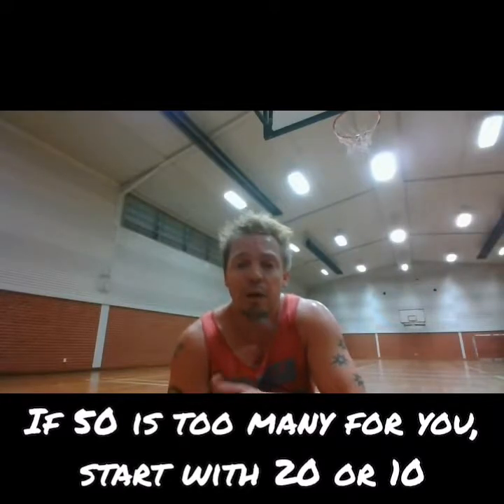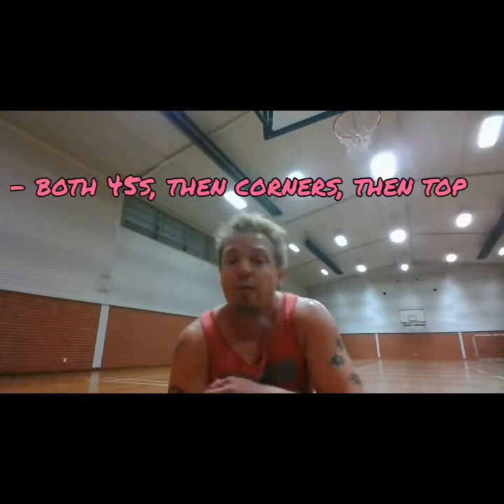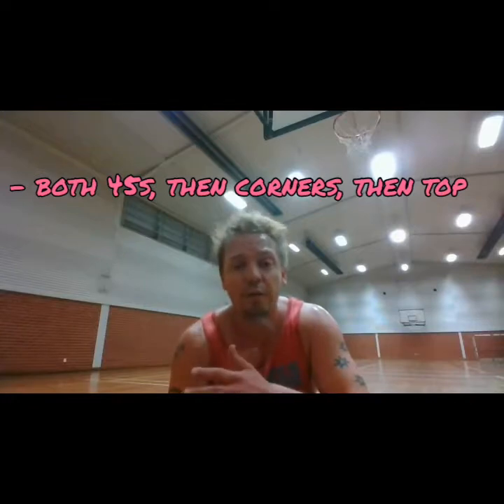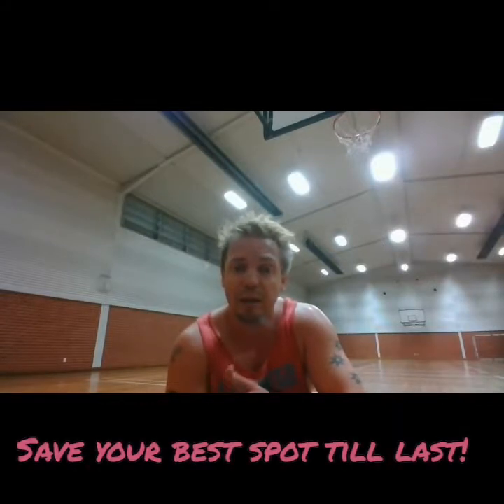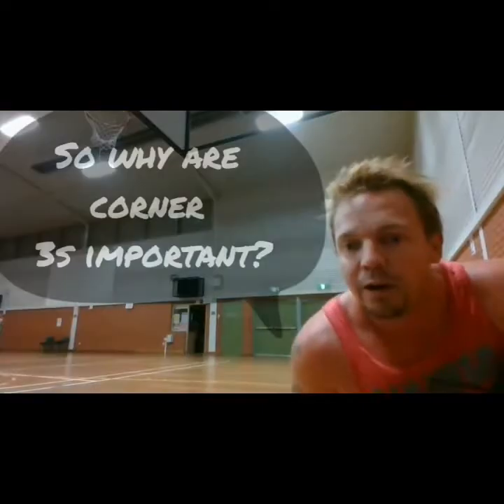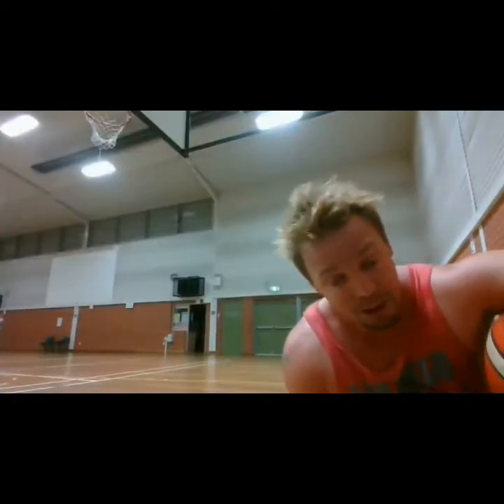DELAY'S DRILLS TO BUILD THE SKILLS TO PAY THE BILLS PART 6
3 Pointers